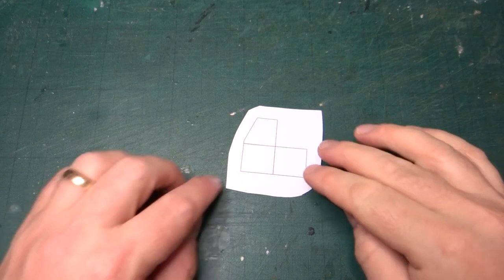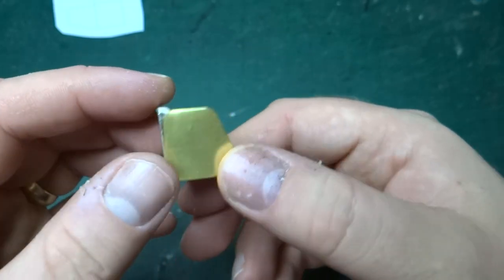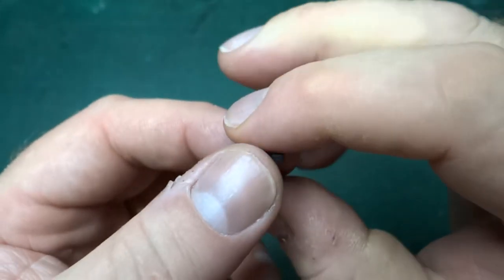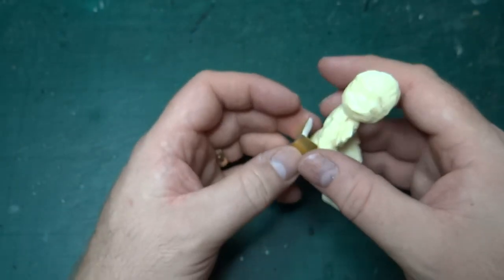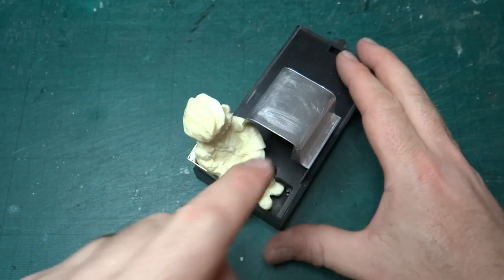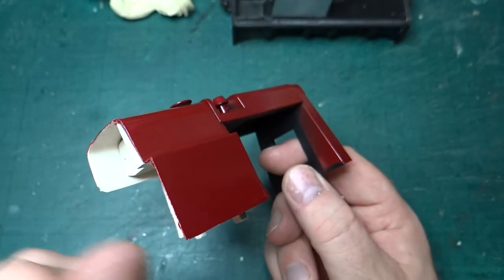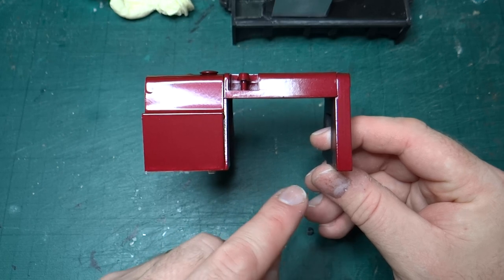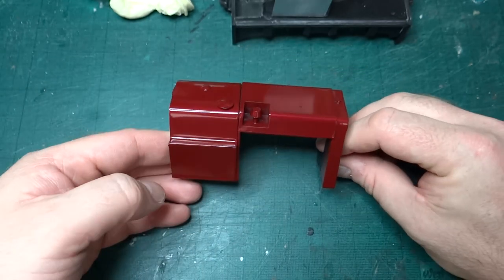Building a 24hp Hudson Hunslet Diesel Locomotive in 16mm Scale: A Seat and Red Paint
In this episode I talk about making the seat from brass sheet, and throwing away the supports I 3D modelled as they are too big. We also take a quick peek at the current status of painting the model with a first look at the Hycote Citroen Wicked Red.